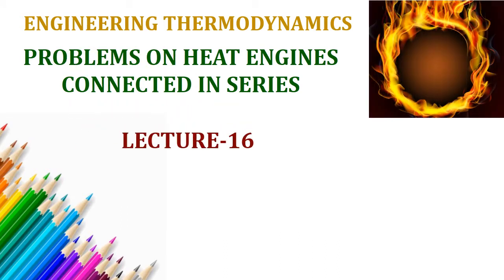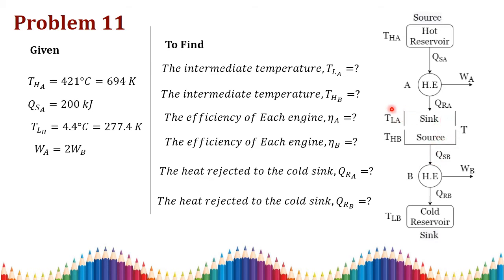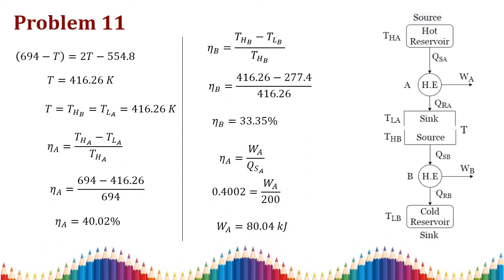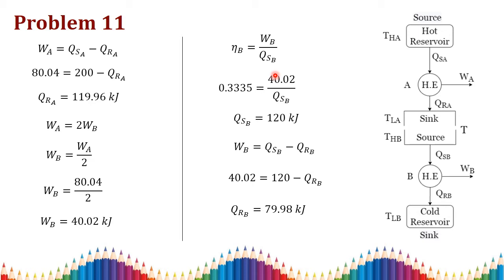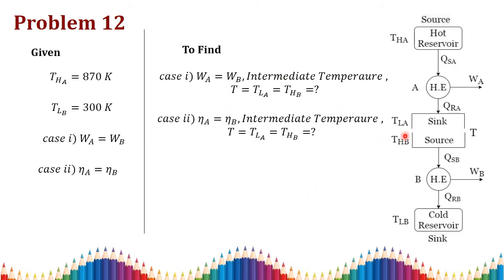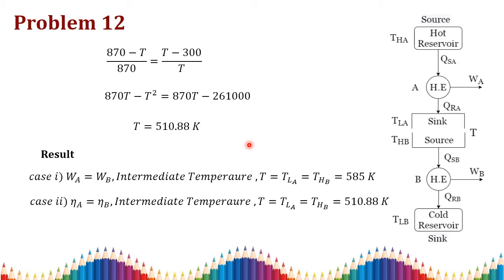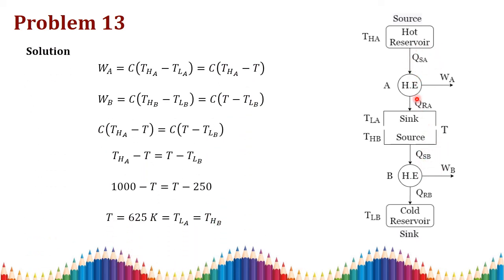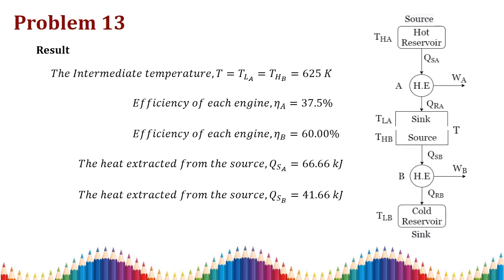HEAT ENGINES CONNECTED IN SERIES (PROBLEMS)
Problem 11
Two reversible heat engines A and B are arranged in series. A rejecting heat directly to B, engine A receives 200kJ at a temperature of 421°C from a hot source, while engine B is in communication with a cold sink at a temperature of 4.4°C if the work output of A is twice that of B, find:
a) The intermediate temperature between A and B,
b) The efficiency of each engine, and
 c) The heat rejected to the cold sinks.
Problem 12
Two Carnot engine A and B operated in series. The first one (A) receives heat 870 K and rejects to a reservoir at temperature T. Second engine receives the heat rejected by the first engine and in turn, rejects to a heat reservoir at 300 K. Calculate the intermediate temperature T in °C between two heat engines for the following cases.
a) The work output of the two engines are equal and
b) The efficiency is of the two engines are equal
Problem 13
Two heat engines operating in series are giving out an equal amount of work. The total work is 50kJ/cycle. If the reservoirs are at 1000 K and 250 K, find the intermediate temperature and the efficiency of each engine. Also, find the heat extracted from the source.